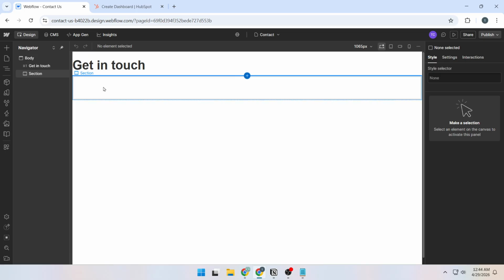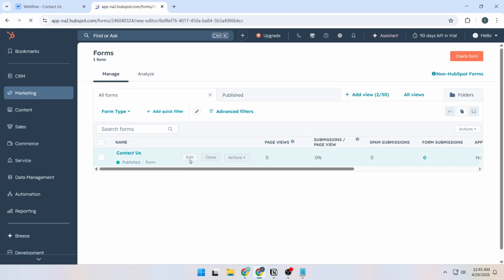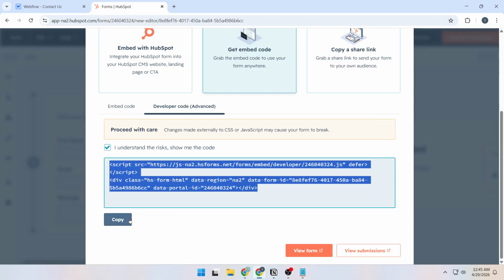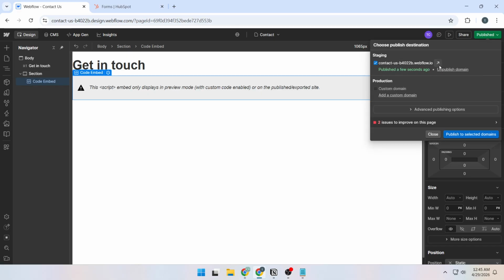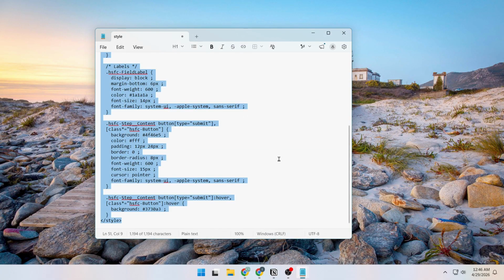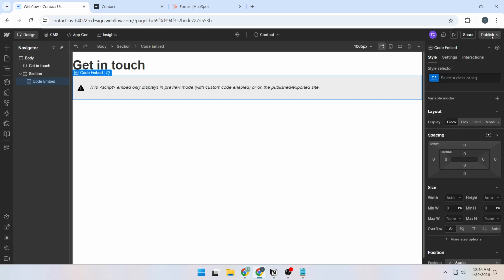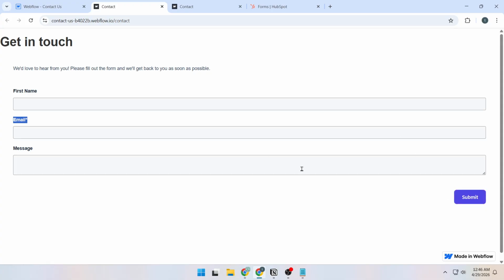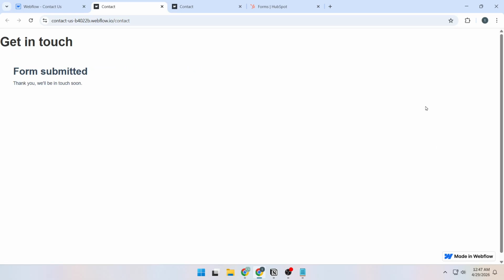How to Embed and Style HubSpot Native Forms on Webflow with CSS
Embedding a HubSpot form into a Webflow page is straightforward until you realize the default styling clashes with the rest of your site. This tutorial walks through dropping a HubSpot native form into Webflow under a Get in touch section, then layering custom CSS on top so it actually matches your design without losing the HubSpot connection. By the end, you will have a styled HubSpot form embedded on your Webflow page that still routes submissions back to HubSpot.

Covered inside:
→ Dragging the Code Embed element into the right spot under the Get in touch heading
→ Pulling the Developer code (Advanced) snippet from the HubSpot form editor
→ Pasting the embed into Webflow and publishing to staging for a first look
→ Choosing the correct style block based on a regular versus developer HubSpot account
→ Adding the CSS above the HubSpot script and republishing to the staging domain
→ Confirming rounded inputs, bolder labels, a purple submit button, and the purple focus state

Did you go with the regular HubSpot account style block or the developer one? Curious which path most people land on and whether you tweaked the purple to match your brand.